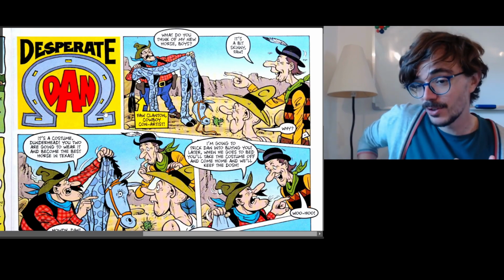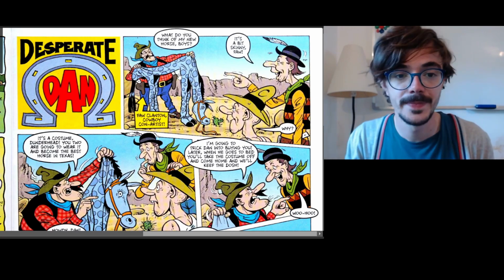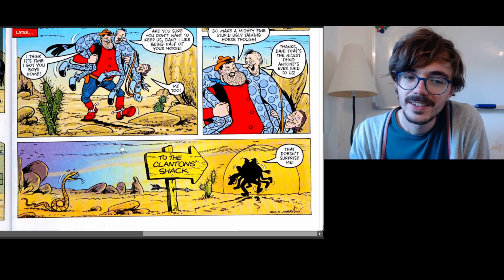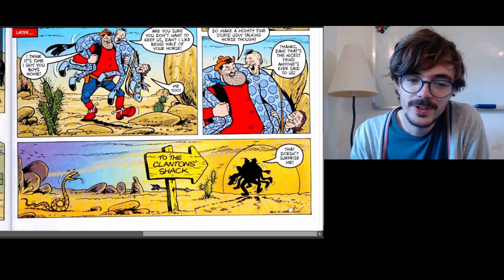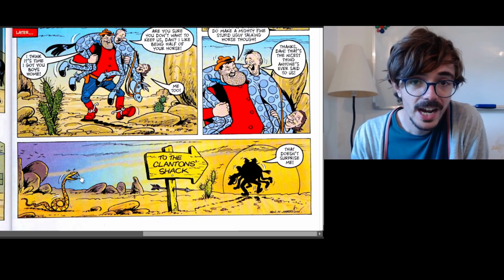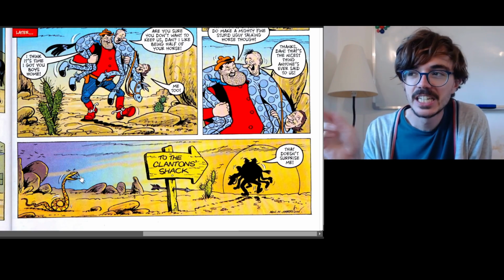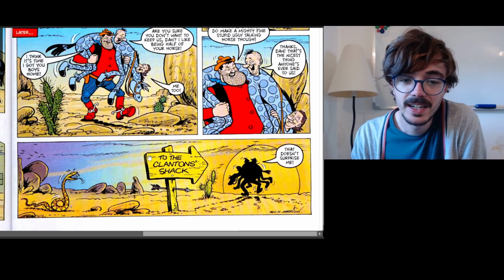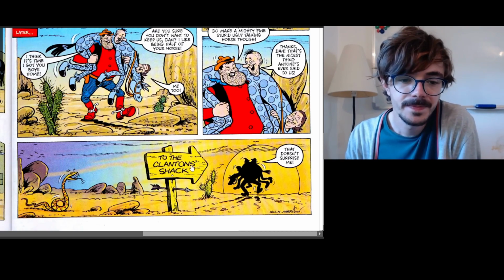Learn English with Comics: #6 Desperate Dan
Learn English with a classic British comic strip called Desperate Dan from popular British comic magazine The Dandy.

In this video I will read the comic strip and make it understandable for you, so you can improve your English, whilst enjoying a funny story. The best way to learn! This approach is called comprehensible input; as long as you understand, you will improve your English listening and speaking ability! Please, let me know what you thought of the video in the comments below.

I look forward to seeing you next time!